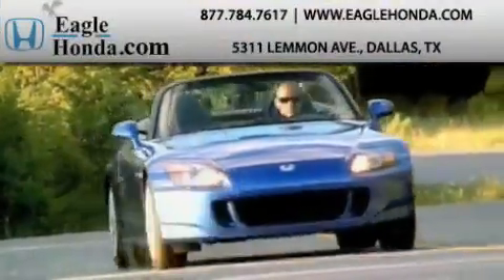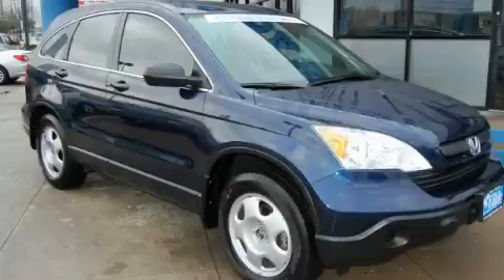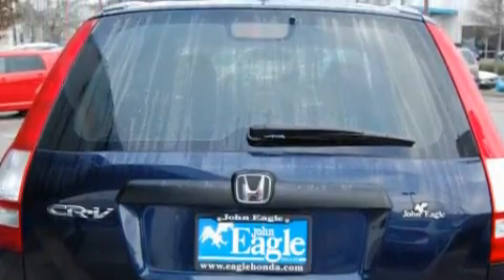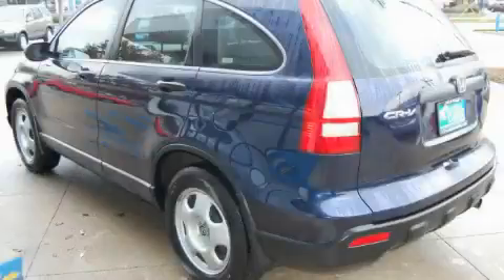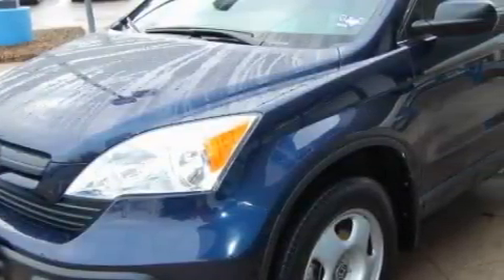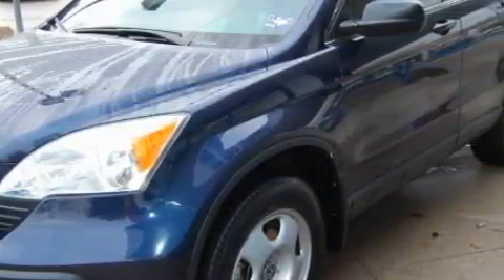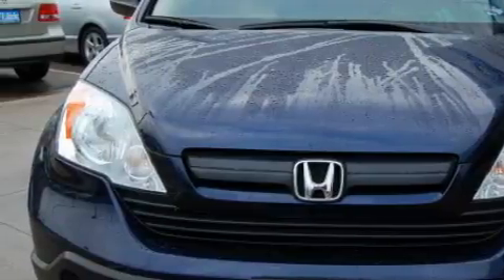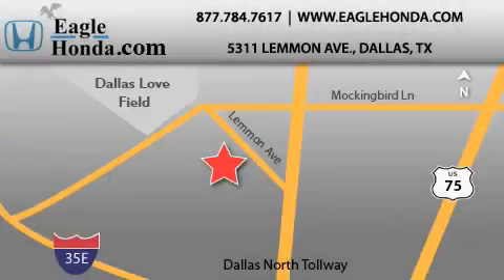2009 Honda CR-V Irving TX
Year: 2009
Make: Honda
Model: CR-V
Engine: 2.4L DOHC MPFI 16-valve i-VTEC I4 engine
Trans.: Automatic
Exterior: Blue
Miles: 14,936